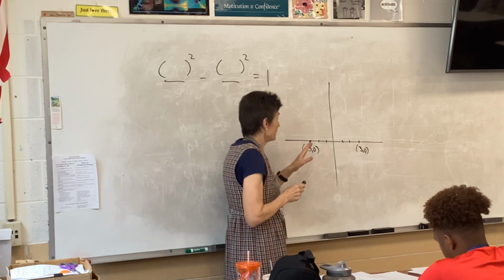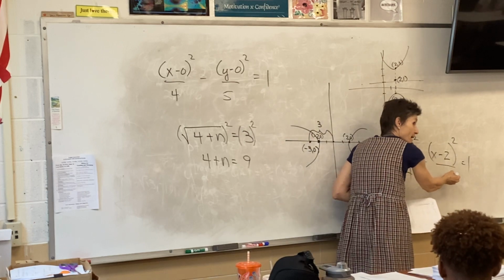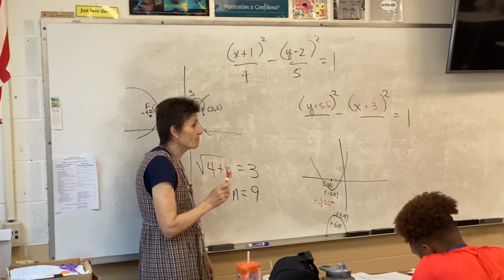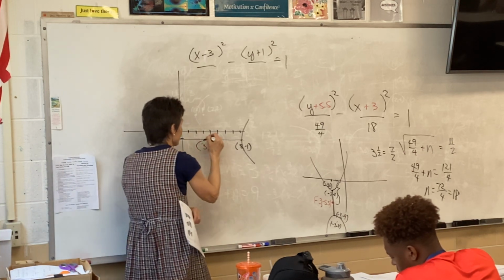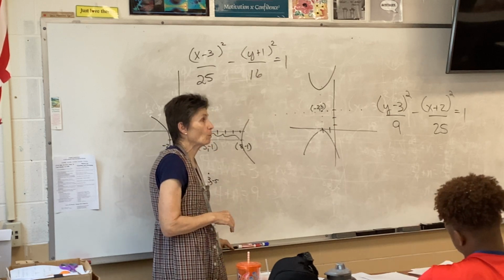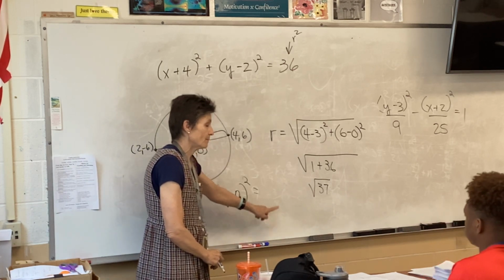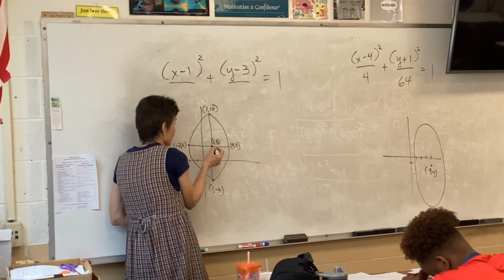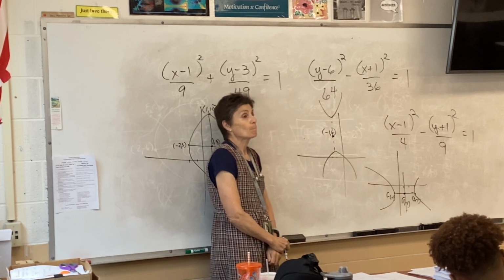Precal C Notes 8.3 #3; Chpt 8 Ptc Test 1 1a-f